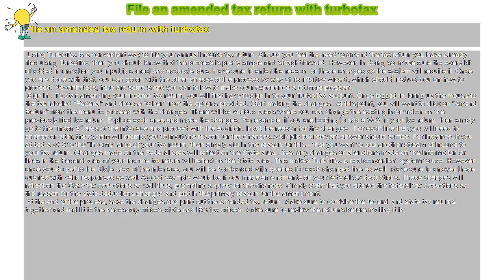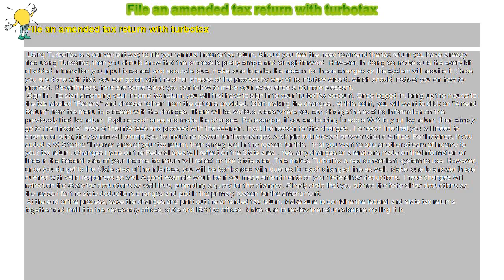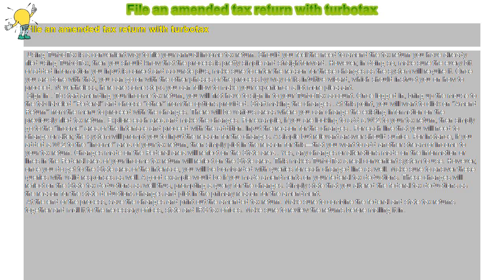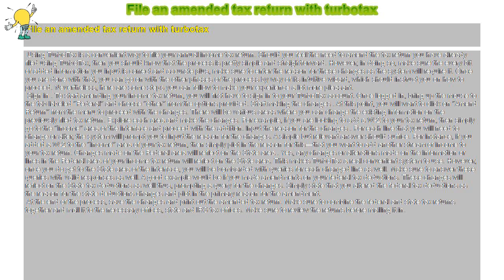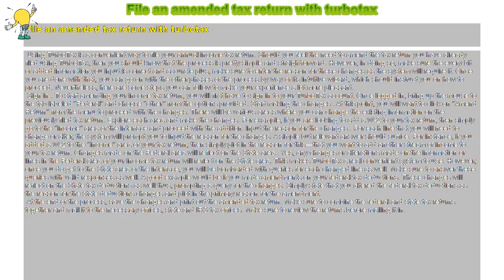How to : File an amended tax return with turbotax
File an amended tax return with turbotax

 Using TurboTax is a convenient way to file your annual income tax return. Should you feel the need to amend the tax return you have already filed using TurboTax, then you should know that the process is pretty simple and straightforward. However, in doing so, make sure the every bit of added information you input is correct and accurate plus, make sure to enter the reason for these changes as the system will require it. Once you are done with that, you can go on with the other phases of the process by way of its intuitive wizard, which should instruct you on how to proceed. Nevertheless, here are some steps you can follow to make your experience a lot more pleasant.

 Sign in . To start amending your income tax return, you will first have to sign in to your TurboTax account. Once logged in, bring up the mouse to the tab labeled “Federal” and choose “other” from the options provided. Start making the changes . At this point, you will want to click on “Amend Return” from the menu to proceed with the changes. There will be various areas where you can change the existing information on the previously filed tax return. Explore each area and make the changes. For example, if you are looking to add a W-2 to your tax return, then simply go to the “income” area of the interface and proceed with the addition. Input the reason for the changes . For each line that you will need to change or alter, the system will prompt you to input the reason for the changes. A simple but relevant answer should suffice. For instance, if you added a W-2 to the “income” area of your tax return, then simply plot in the reason for this—that you want to add another stream of income to your tax return. Changes made on the Federal area will reflect on the State area . Yes, any changes or alterations made on the information or lines in the Federal area of your income tax return will reflect on the State area. This makes TurboTax a real convenient system to use. However, once you do get to the State area of the interface, you will be bombarded with queries for each changed line as well. Make sure to answer these queries with valid responses as well. A good example would be if you made amendments on your federal tax deductions. These changes will reflect on the State tax deductions as well thus, prompting a query for the changes. Simply state that you altered the federal tax deductions as the reason for the state deductions changes and plot in the primary reason for the amendment.

 At the end of the process, save the changes and print out the amended tax return. Make sure to combine the federal and state tax returns together and mail it to the necessary offices, state and IRS tax offices. Make sure to review the returns before mailing it in.